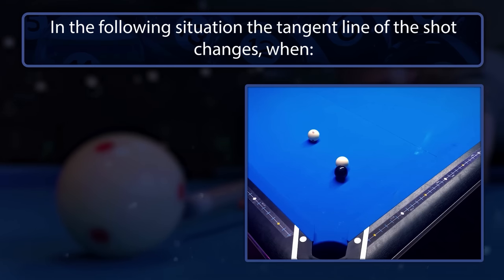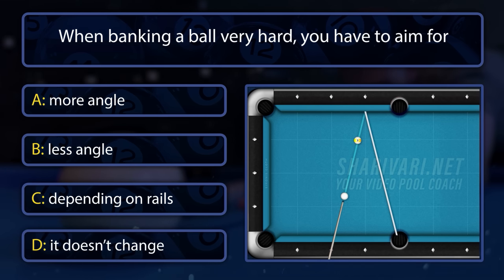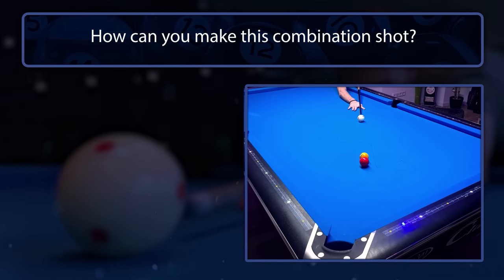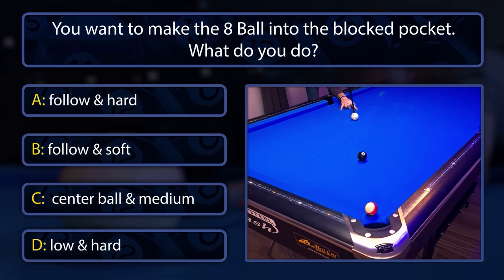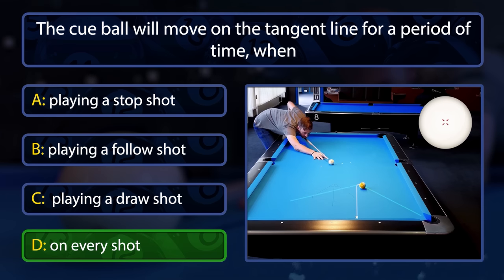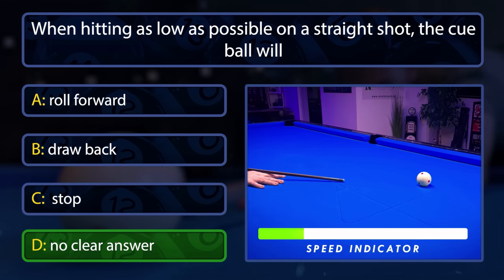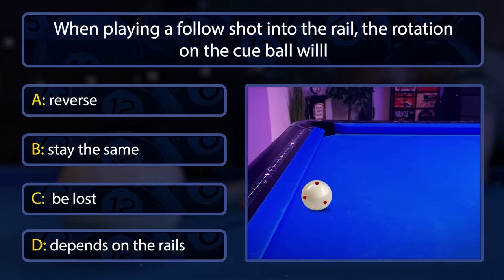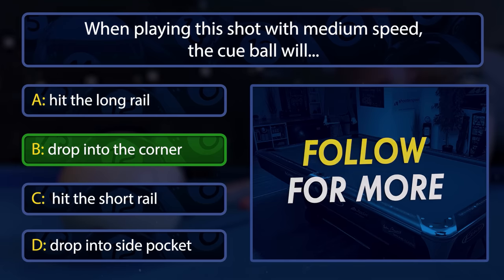Pool Quiz: Only 1% Gets All Answers Right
Put your pool skills to the ultimate test by answering and learning from those ten questions about aiming, cue ball physics, and critical in-game situations.

00:00 Tangent Line
00:42 One Rail Bank
01:13 Frozen Rail Spin
01:44 Off Angle Combo
02:16 Pocket Blocker
03:00 Tangent Line II
03:36 Draw Shot
04:18 Aiming Outside Spin
04:55 Cue Ball Rotation
05:30 Three Rail Kick